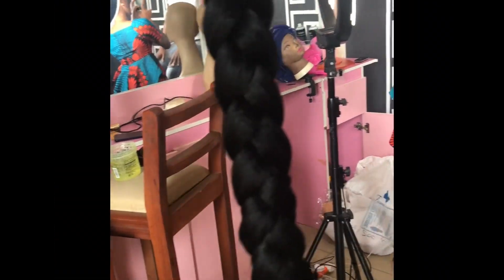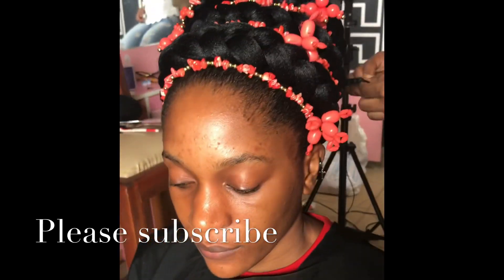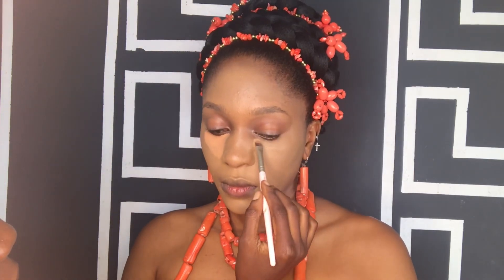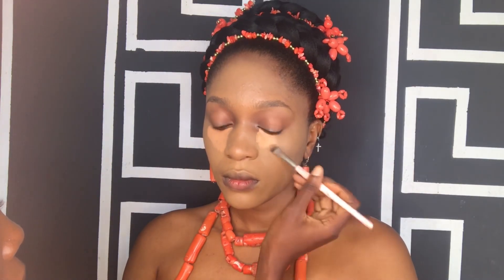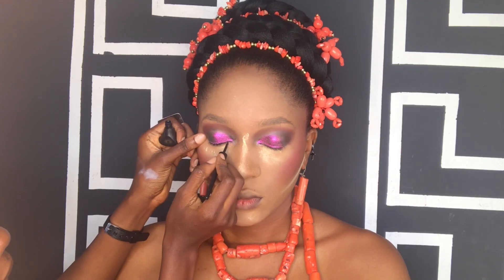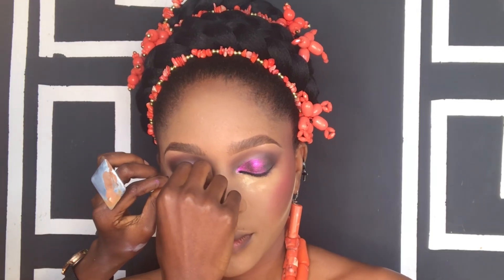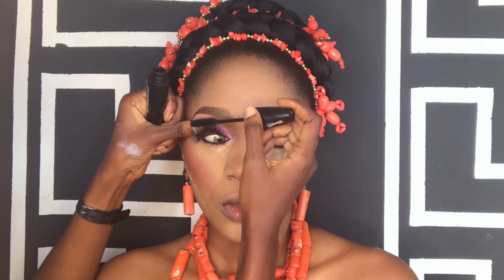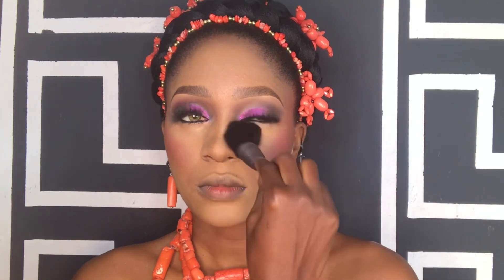IGBO BRIDAL HAIR (OKUKU)AND MAKEUP//BEGINNER FRIENDLY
Hair by @bglammakeup
Makeup by yours truly.